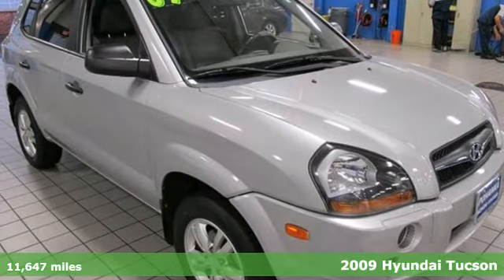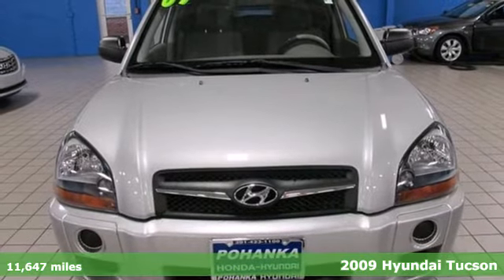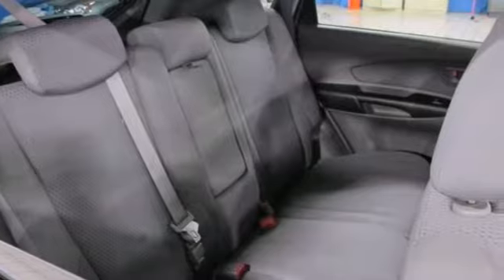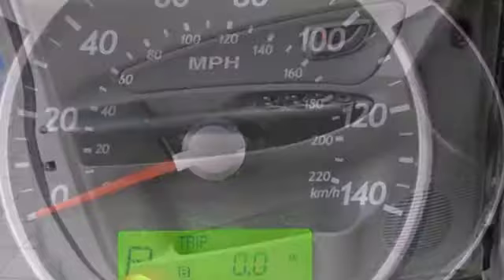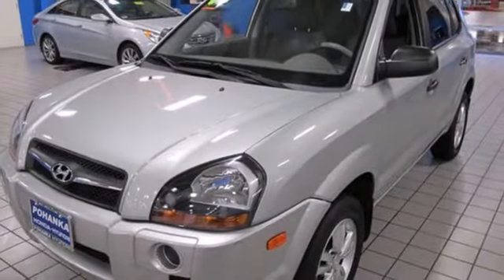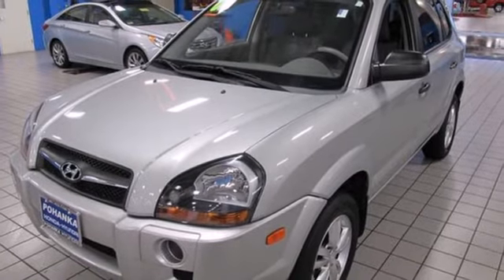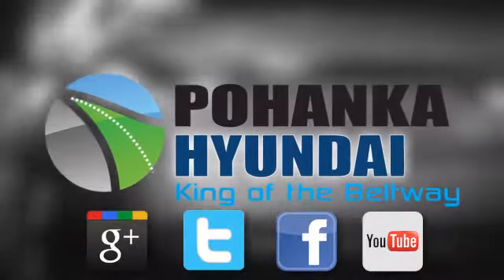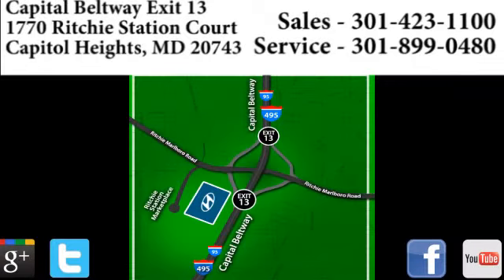2009 Hyundai Tucson Capitol Heights MD Washington-DC, MD FDH705702A - SOLD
Year: 2009
Make: Hyundai
Model: Tucson
Trim: GLS
Engine: 2.0L I4 DOHC CVVT
Transmission: 4-Speed Automatic with Shiftronic
Color: Silver
Mileage: 11647
Stock #: FDH705702A

Address:
1770 Ritchie Station Court